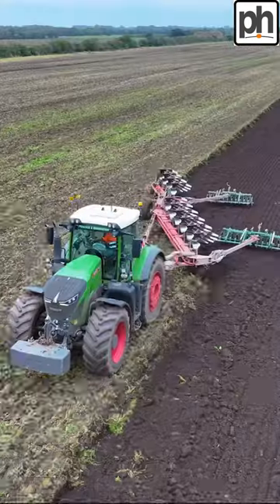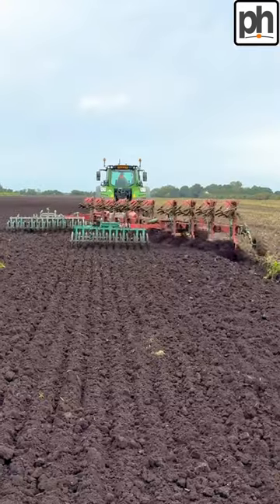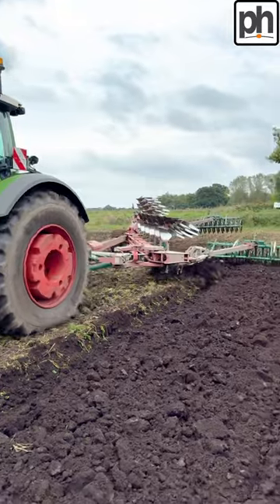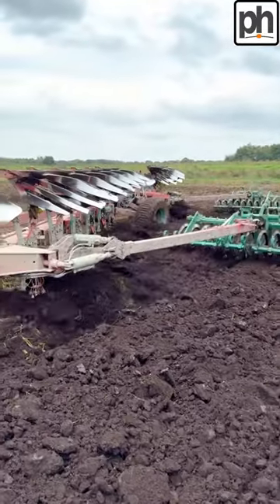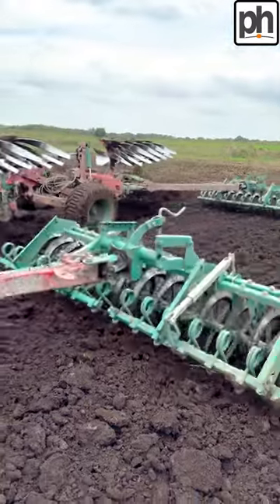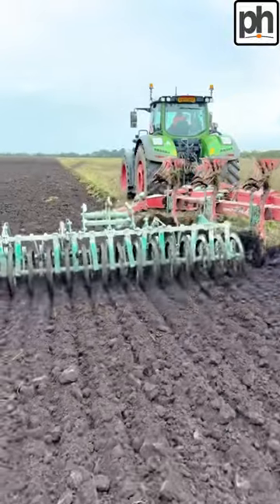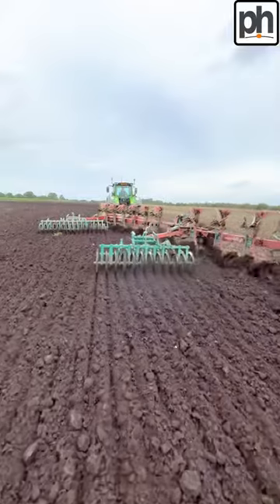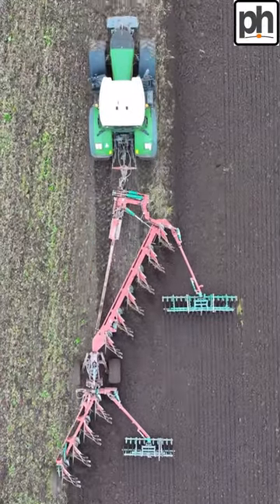Fendt 942 Vario with a BIG plough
Here is Lee at Pollybell farm working in the field with the Fendt 942 vario and Kverneland 10 furrow variomat plough